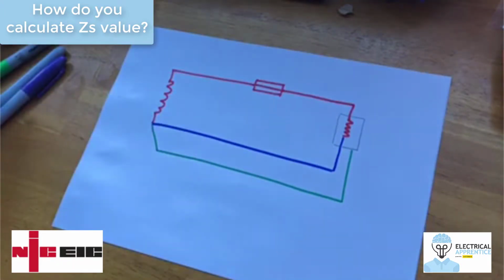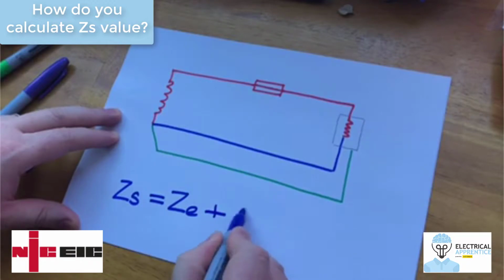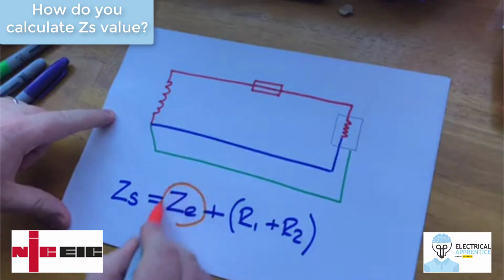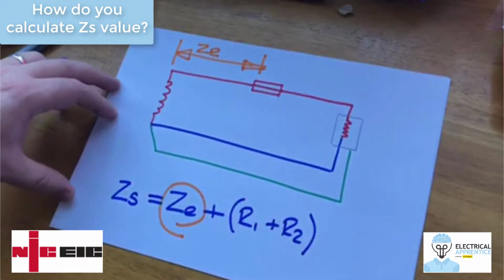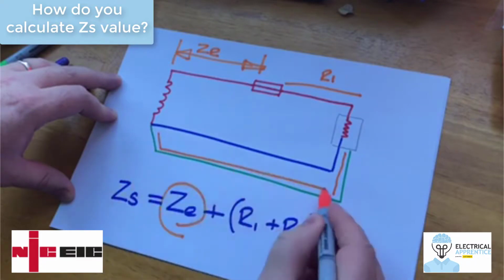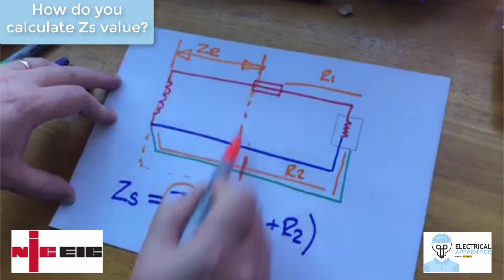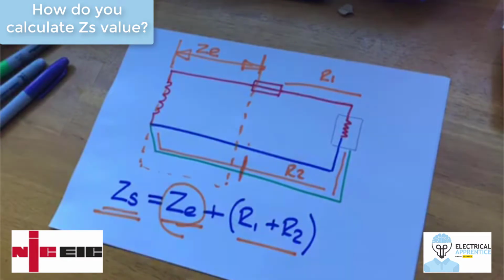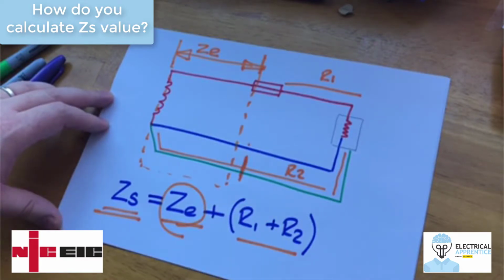How do you determine Zs value? How do you test an AFDD?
In this video Darren from the NICEIC answers the questions that have been asked by electrical apprentices. The answers include how to test an AFDD and how to determine Zs value.